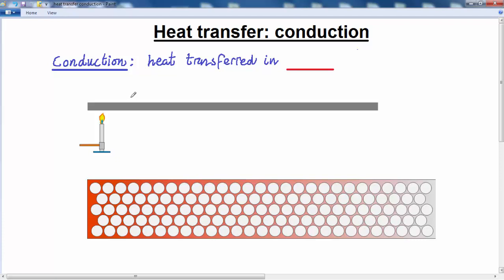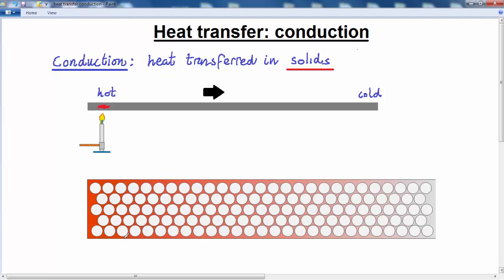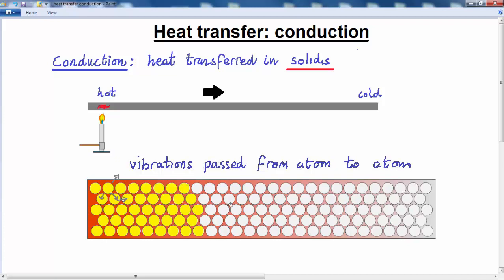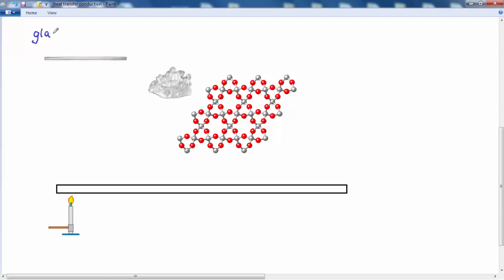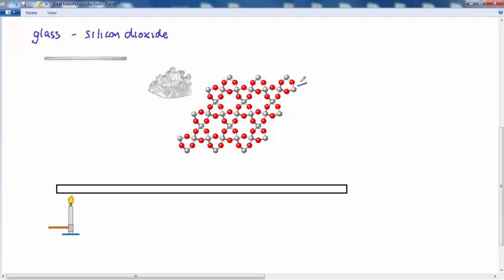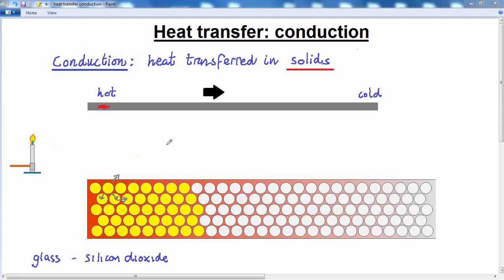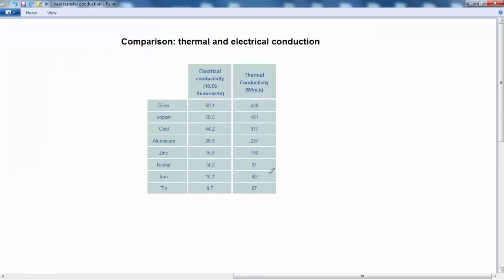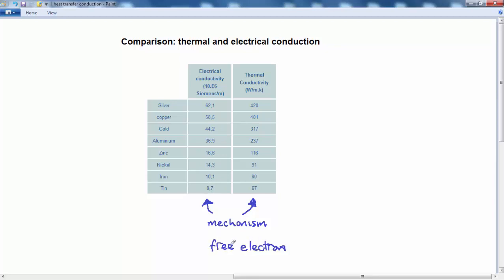GCSE PHYSICS - HEAT - LESSON 5 - conduction part 1